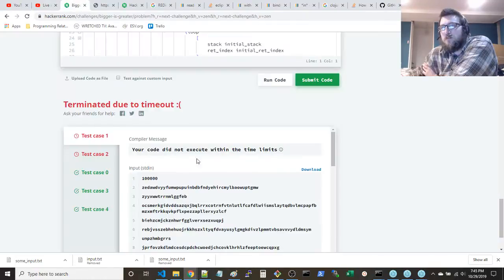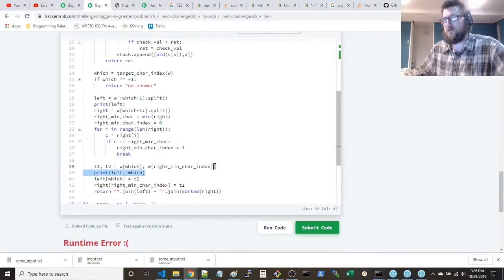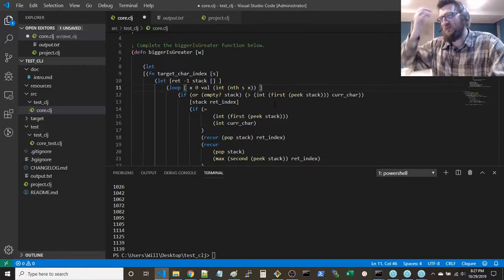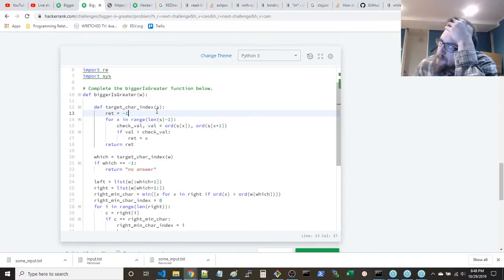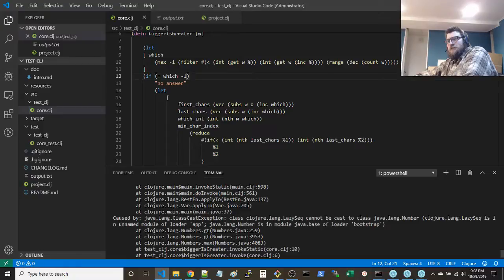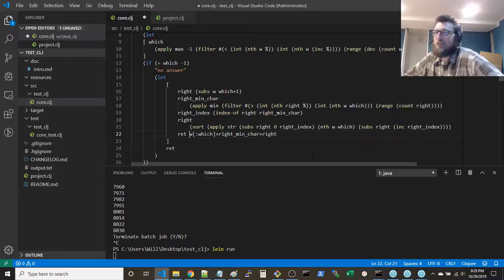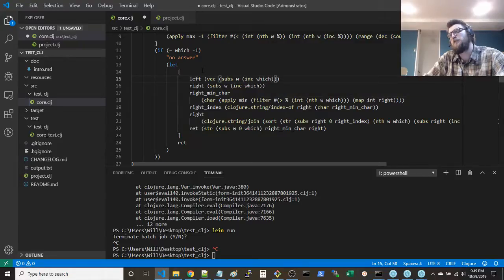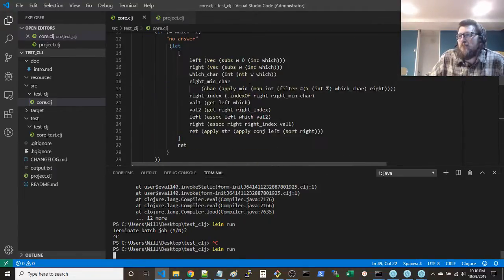Let's learn Clojure! HackerRank (Medium) - Bigger is Greater (Round 4, fight!)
I was messing around with (hopefully idiomatic) Clojure and the "Bigger is Greater" problem on HackerRank. I've been stuck on this problem for a bit and have decided to code it up in Python just to see how quickly I could do it! I'll come back speeding up the Clojure version shortly.